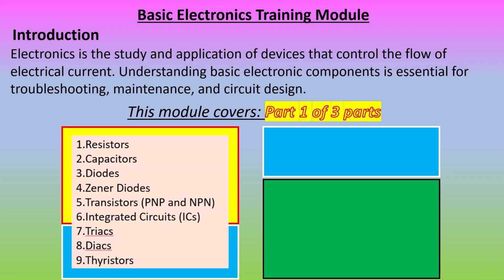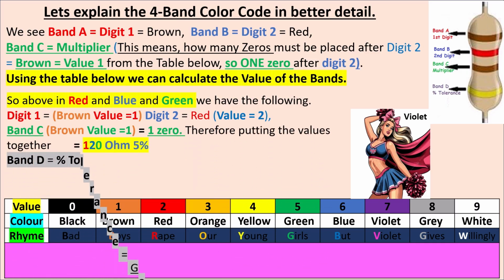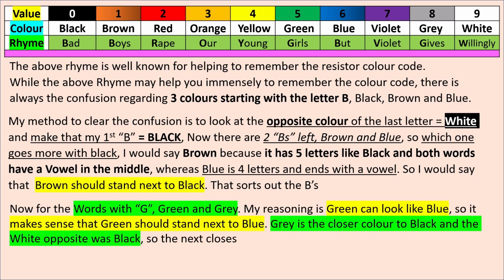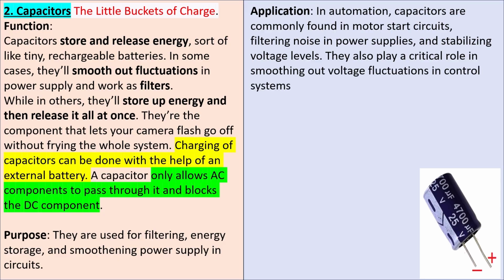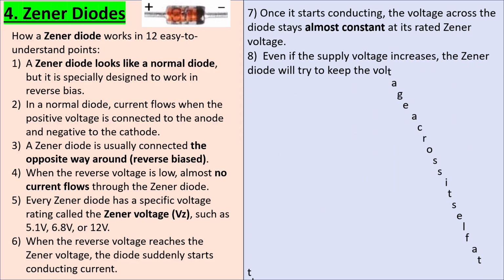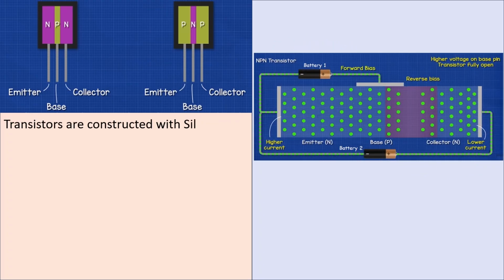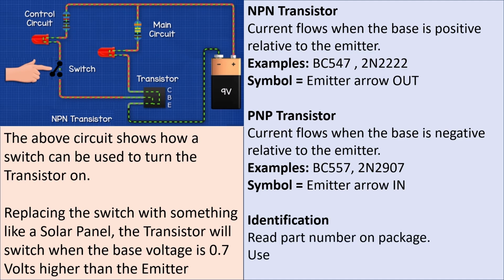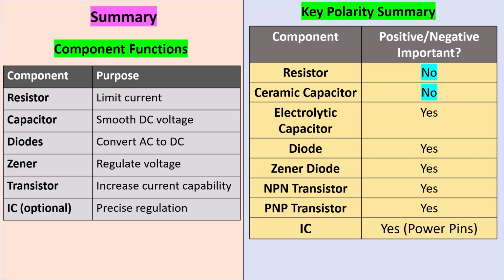Basic Electricity Electronics Part 1 of 3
This is the 1st part of training on Electronic Components. In this series we will do a total of 18 most commonly used components. In this video you will learn about 6 Electronic Components, viz. Resistors, Capacitors, Diodes, Zener Diodes, Transistors and Integrated Circuits.
You will learn how they work, where they are used, how to identify them, what their value is, if they are polarity sensitive, how to recognize which side is Negative. At the end of each module you will be able to test your knowledge because there will be a Multi-choice Test for you to perform.
So have fun and learn more about electronic components.